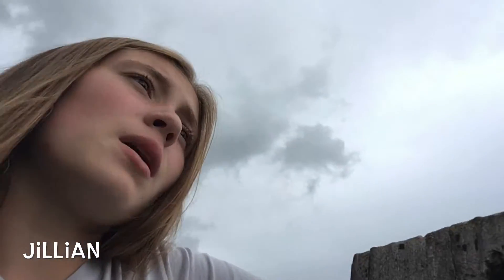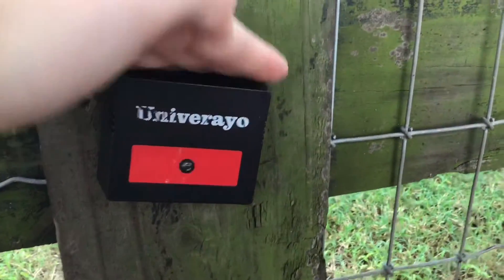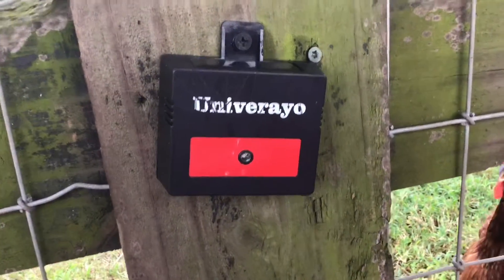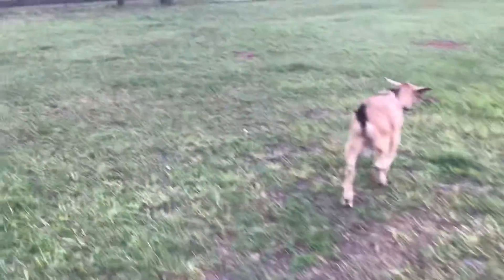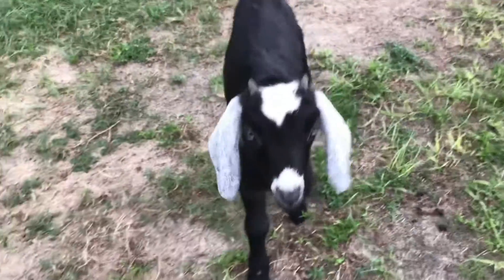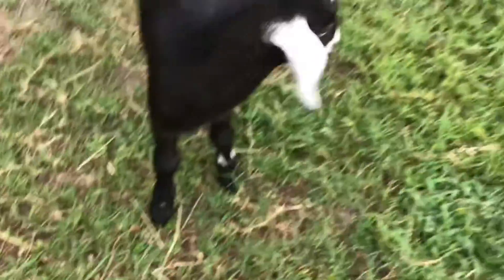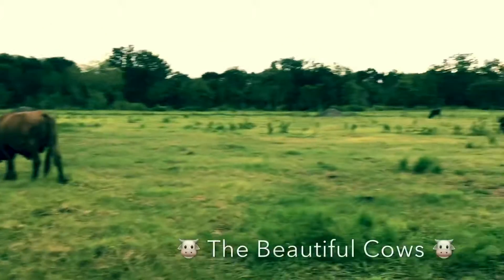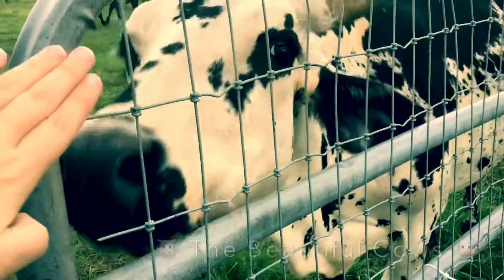🐐 Update on the baby goats and our plan to protect the them! 🐐 (Warning Super Cute Animals)